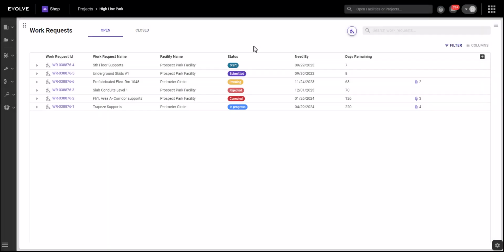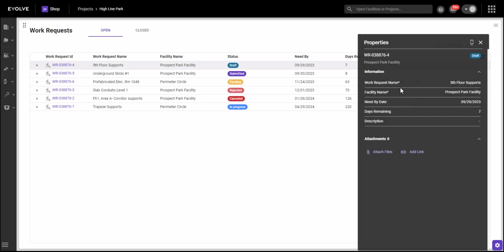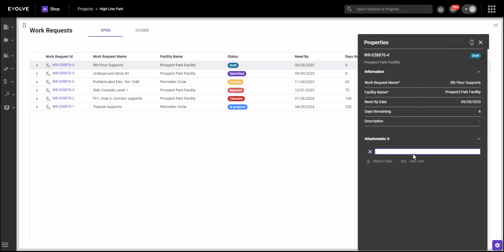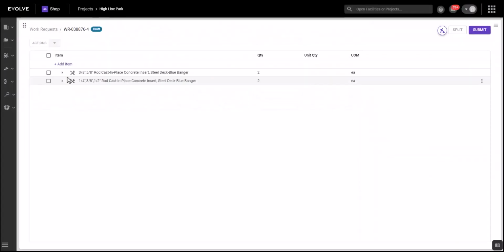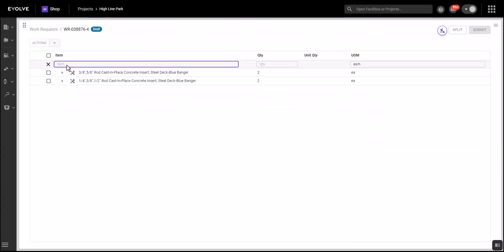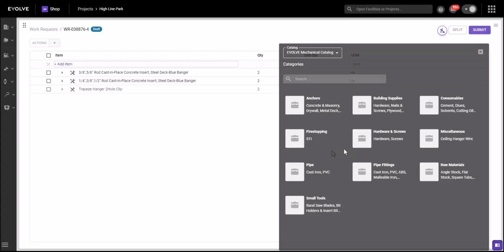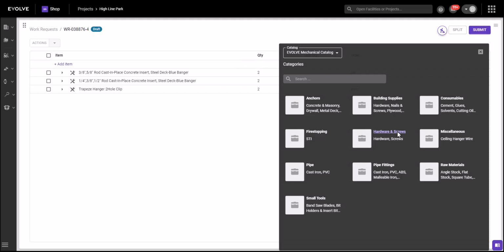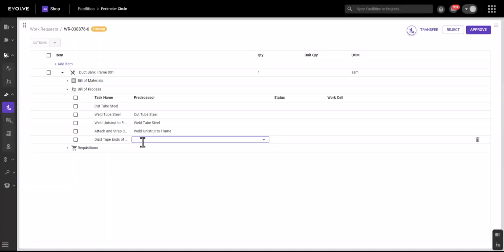Fun Feature Friday- EVOLVE Shop Work Order Management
Tracking the progress of projects within your shop has never been easier than with work order requests in EVOLVE Shop. Watch the video to see how it's done!